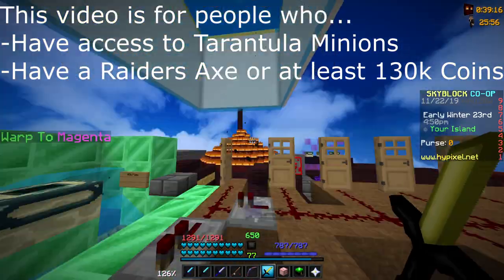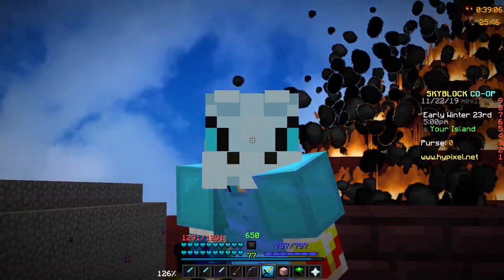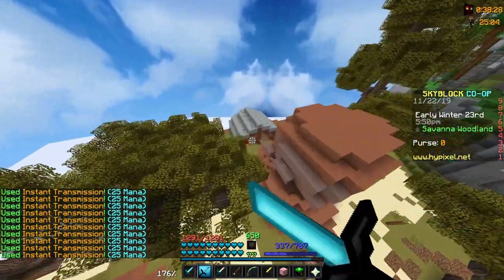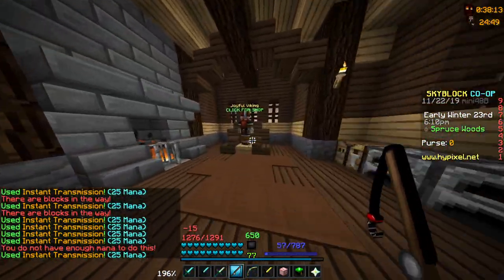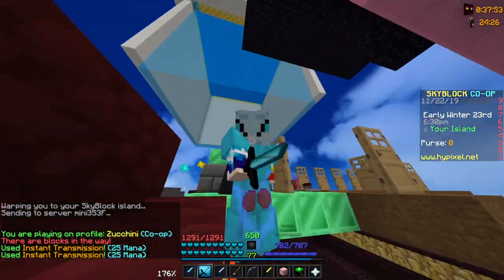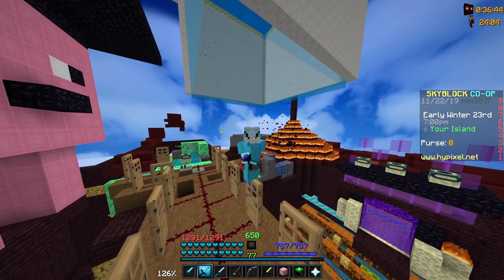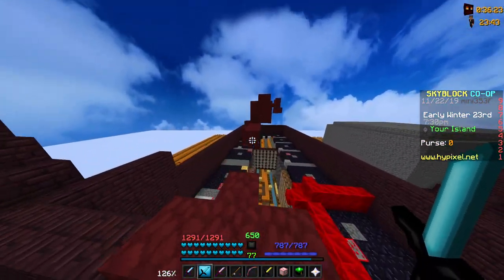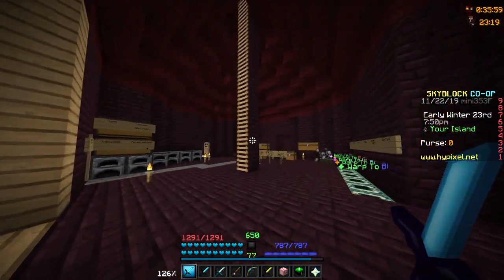HOW TO MAKE 10 MILLION COINS A DAY! (Money Making Method) - Hypixel Skyblock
Today we look at an OVERPOWERED afk farm which is the best money making method on hypixel skyblock today!

Dude i found it from (he may not be the discoverer) [Its Prix]

If you would like to support me and give me money to stay alive donate

$5=Friend Request
$10=Party Request
$25=Video Of Your Choice(I have the right to ask you to repick)
$50=weekly series of your choice (again, i can ask you to repick)
$100=Hardcore Minecraft No Regeneration Until I Win Series

We are playing minecraft, on a multiplayer server called hypixel. we are in a minigame called skyblock, where me and a team of a few of my friends, obsessively collect emeralds to make a strong set of armor, and sell an unhealthy amount of pumpkins for cash. i also am obsessed with increasing my strength score to deal more damage.

Tags (ignore)

hypixel skyblock end update,
skyblock obsidian minion,hypixel skyblock op bow,
hypixel skyblock obsidian mine,skyblock pickaxe,